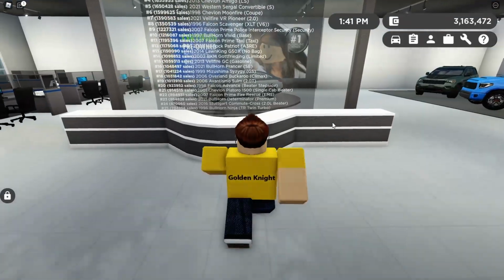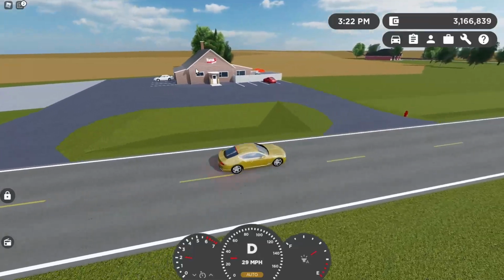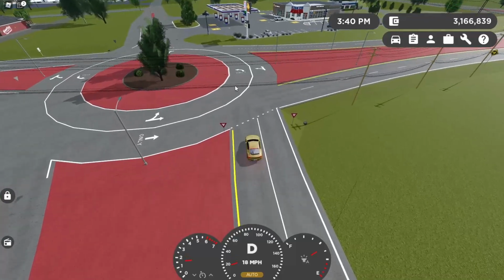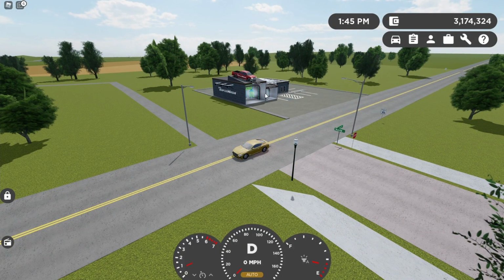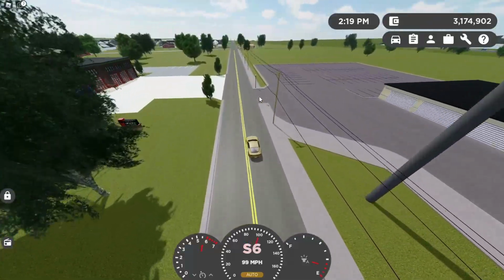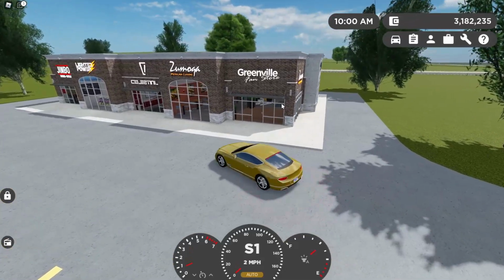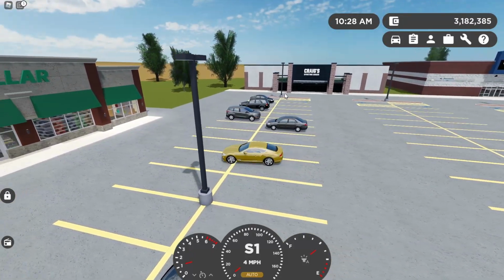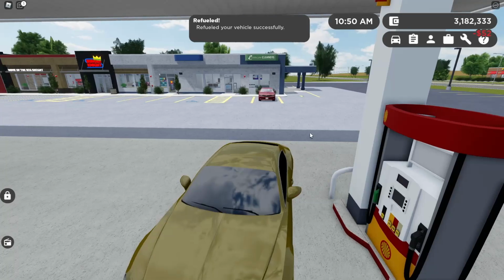2022 Greenville Map Tour! (All areas, buildings & roads!) | Greenville Roblox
Hello my Golden Knights! This is my 2022 Greenville Map Tour video! I will be showing you all around greenville as a guide, hopefully this helps you find your way around a bit better! Hope you all enjoy!

---PC Specifications---
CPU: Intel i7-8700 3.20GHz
GPU: NVIDIA GeForce GTX 1070
Motherboard: Gigabyte Z370 HD3
RAM: G.SKILL Ripjaws V Series 2x8GB (16GB)
SSD: Crucial P1 1TB NVMe M.2 PCIe 3D NAND SSD
HDD: WD Caviar Blue 1TB 3.5"
PSU: Corsair RM650W ATX
Case: Carbide Series SPEC-03 Red LED Mid-Tower Gaming Case

---Timeline---
0:00 - Intro & Spawn Area
2:22 - Map Tour
23:02 - Outro